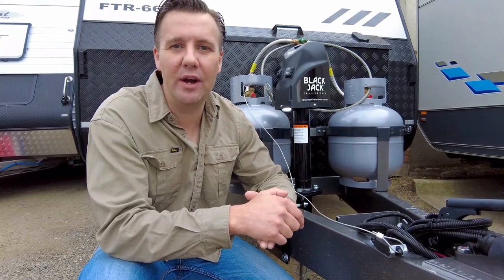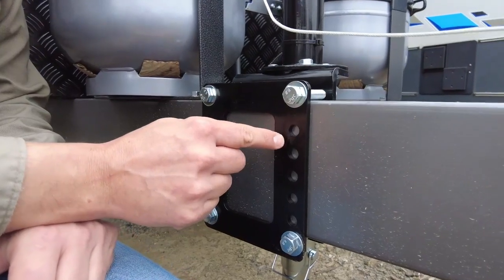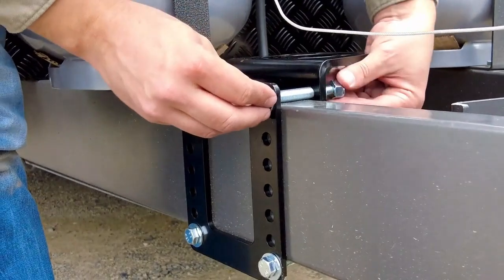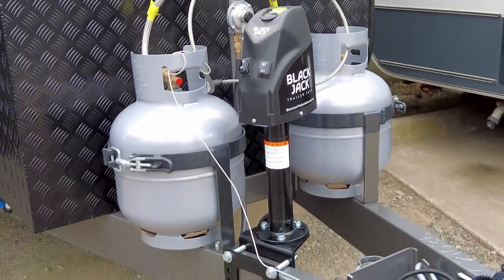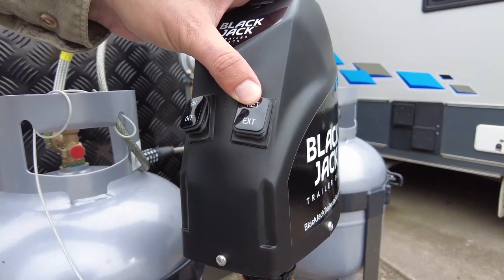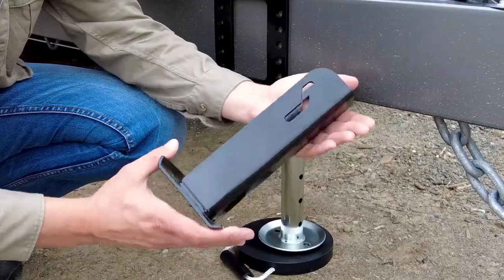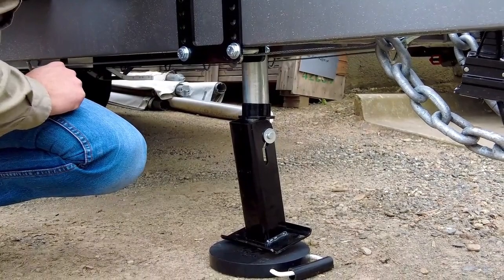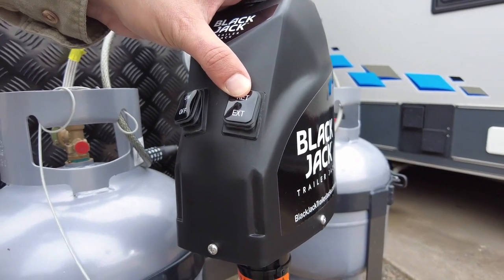Making The Switch To A Black Jack Electric Caravan Jack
For more information on the Black Jack Electric Caravan Jack,

When you take your life out onto the road you want everything to go as smooth as possible and that’s where an electric caravan jack makes all the difference. The Black Jack Electric Caravan Jack is the easiest to use and quietest electric jack on the market today.

You simply bolt it to you’re A-Frame and then use the raise and lower switch to operate the jack. It’s as easy as that. There are also 6 different chassis bolt hole positions to fit any caravan or trailer in Australia.

With a 1600 kg lifting capacity there’s more than enough muscle to position your caravan. The Black Jack Electric Caravan Jack even has a built in level indicator to level out your caravan after you unhitch, plus a light for late night arrivals. See for yourself why the Black Jack Electric Caravan Jack is one of our best sellers here at Caravan RV Camping. It’s at the top of every caravan enthusiast must have list!